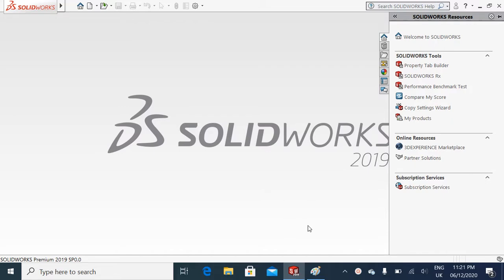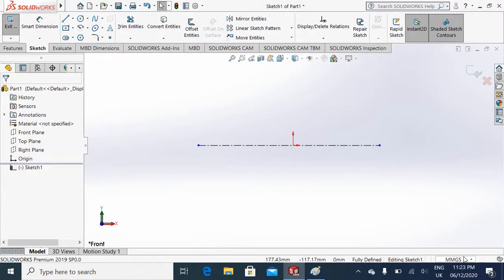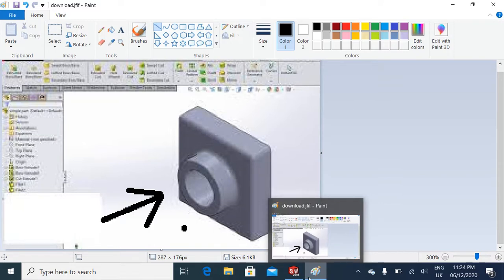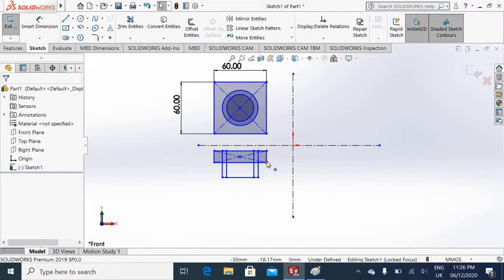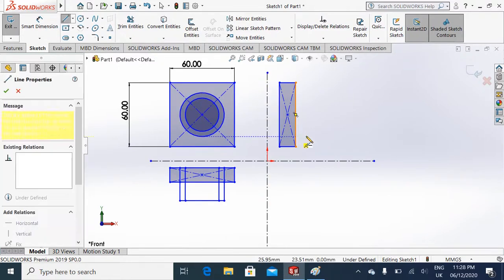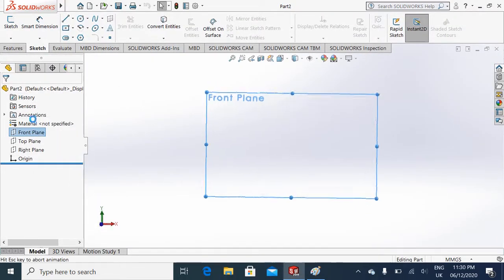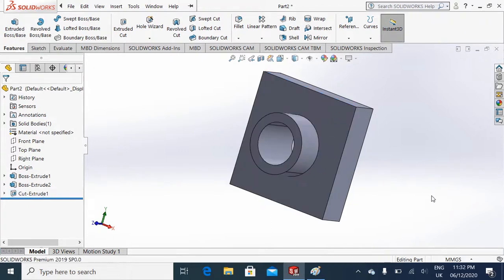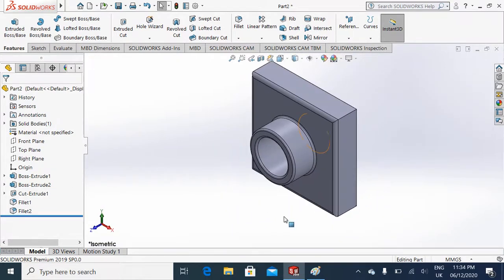Solid Works tutorial, Part 1- Sketching and Modelling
In this video tutorial, I will simply sketch and do modelling of the simple object. This is just a learning tutorial